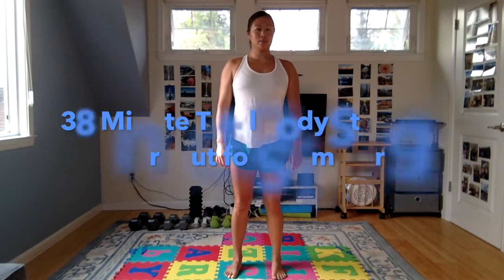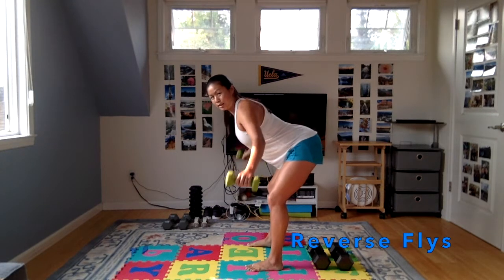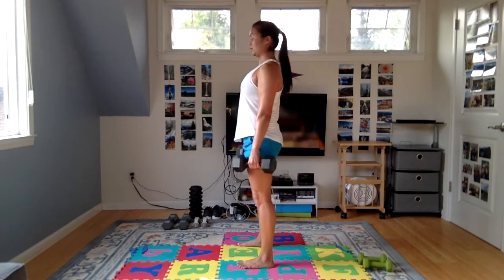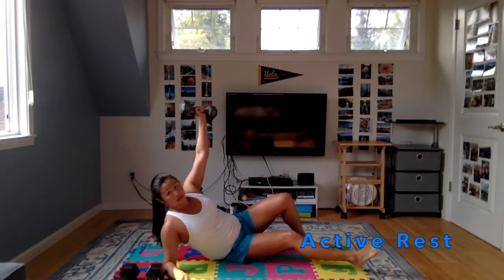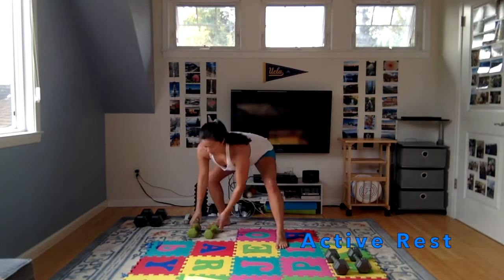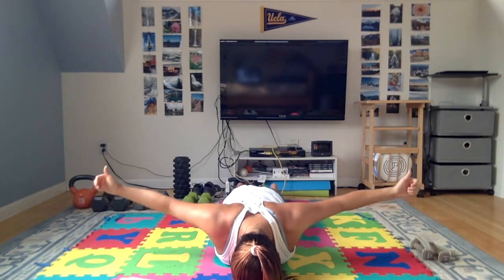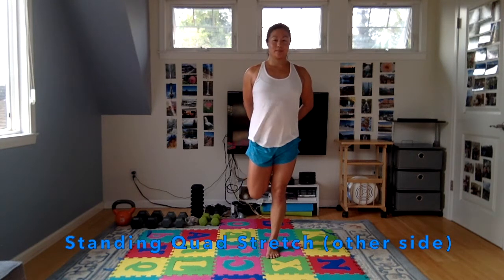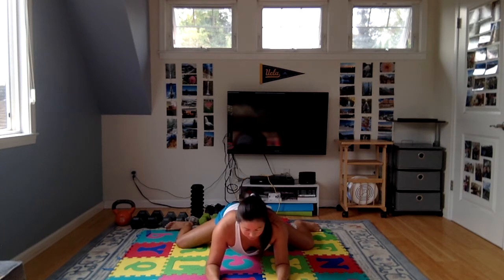38 Minute Total Body Strength for Swimmers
My name is Julia Tang and I’m a Doctor of Physical Therapy (DPT) and Certified Strength and Conditioning Specialist (CSCS). I love working with athletes and active individuals of all ages, helping them improve their daily functional activities as well as sports performance.
I’m currently working at Peak Physical Therapy, and you can check us out

It is advised that you consult with an appropriate medical professional prior to starting any new workout or fitness routine.

This is a total body strength routine with a shoulder burnout section at the end geared towards swimmers. It is best done with weights, which can be dumbbells, or household items such as canned goods, water bottles, backpacks or bags full of books, pet food/litter, laundry detergent, or really anything that you can hold that's heavy. In addition to swimmers, this workout will also benefit all types of athletes, and the shoulder burnout section would be beneficial for athletes that throw or hit (with your hand or a racket) during their sport. So grab your weights, pump the music, and let's get going!

The warmup included here is fairly short, so if you feel like you need a little more to get fully warmed up, especially if you've been inactive for a while prior to this workout, head over here to find an additional 6 min of warmup exercises

Workout Summary:
Warmup: 30 sec each (3 min)
-Shoulder rolls
-High knee march torso twist
-Walkdown to plank
-Superman
-Squat with arm circles
-Jumping jacks
Total Body Strength: 45 sec on, 15 sec off x2 (20 min)
-Squats, Reverse flys
-RDLs, Chest flys
-Burpee/Step burpee, Turkish get up (partial)
-Glute bridges, Lat pullovers
-Lateral Lunge, Ventral/Lateral Raises
Shoulder stabilization burnout: 30 sec on, 5 sec off x2 (5 min)
-90-90 Shoulder external rotation
-Prone I’s
-Prone T’s
-Prone W’s
-Plank shoulder taps
Cooldown: 30 sec each (6 min)
-Arm cross stretch L&R
-Standing quad stretch L&R
-Forward bend hamstring plus arms behind back chest stretch
-Hip flexor and tricep stretch L&R
-Supine figure 4 stretch L&R
-Supine twist L&R
-Frog adductor stretch